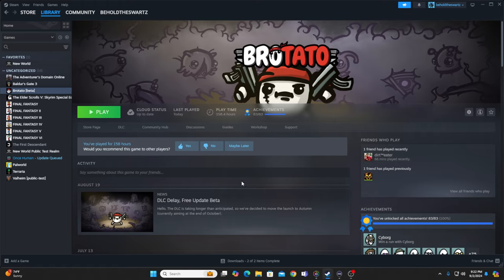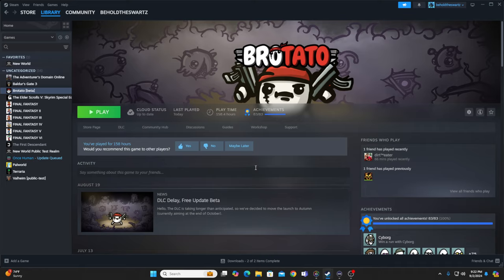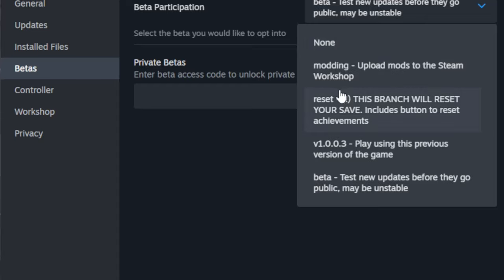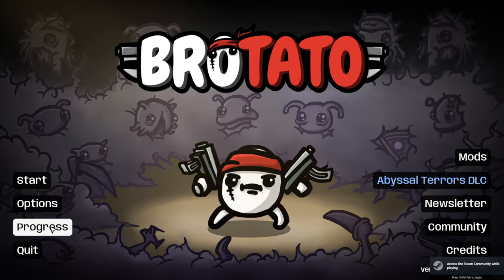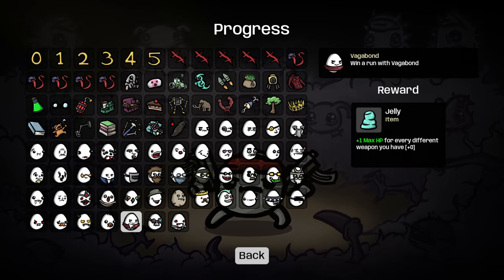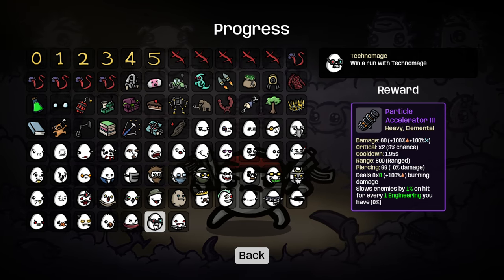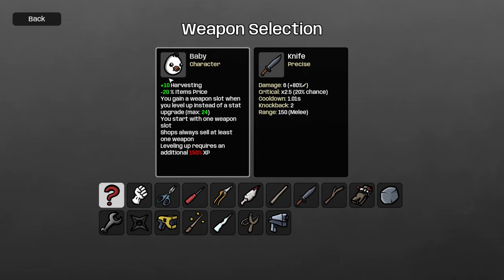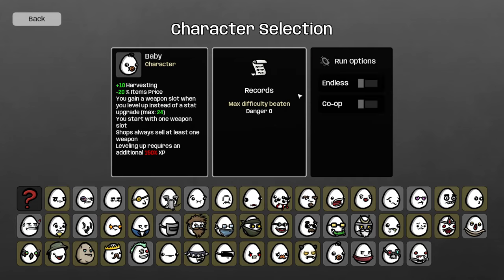Try out these 4 new characters plus co-op in Brotato!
In this brotato video we show you how to beta test the co-op mode as well as 4 brand new brotato characters. The baby, vagabond, techno mage and vampire are new brotato characters in the upcoming DLC-Abyssal terrors. We can test these out along with their new weapons as well as co-op mode. Enjoy this brotato video and have fun with the new brotato character.